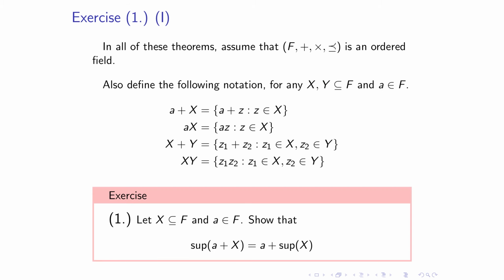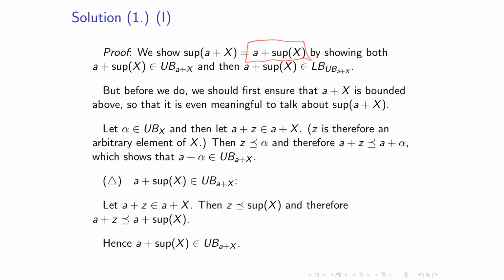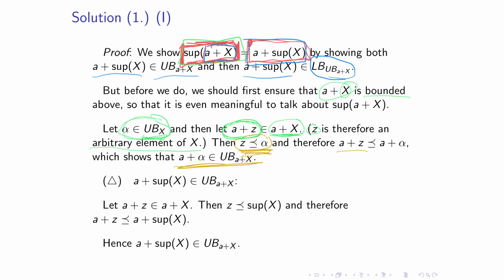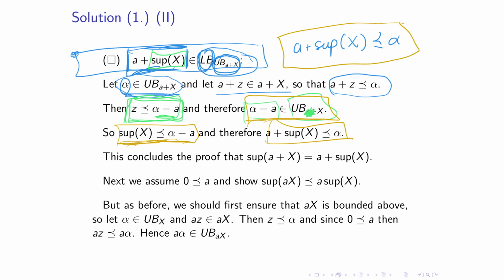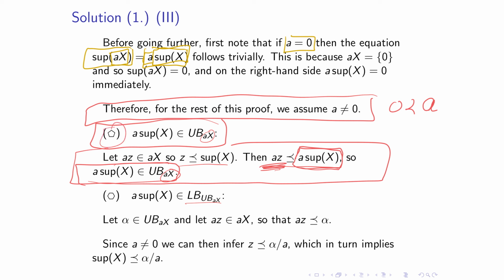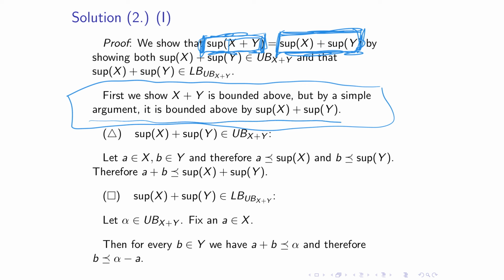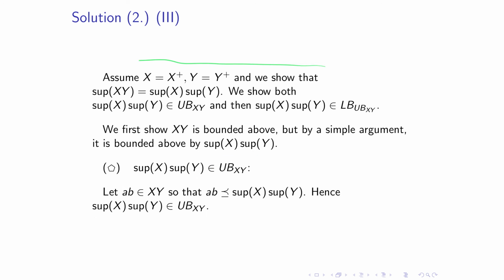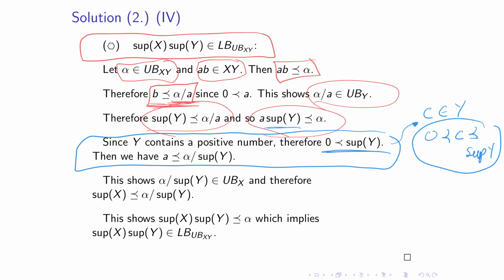A Course in Real Analysis - 0005.1 - Algebraic Sup Properties (Exercises)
Exercises regarding sup(a+X), sup(aX), sup(X+Y), and sup(XY).